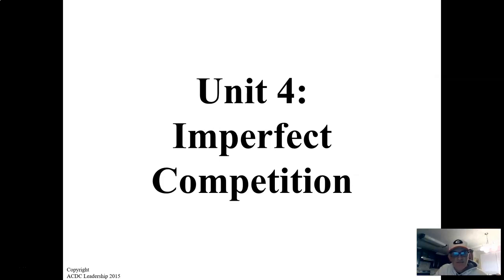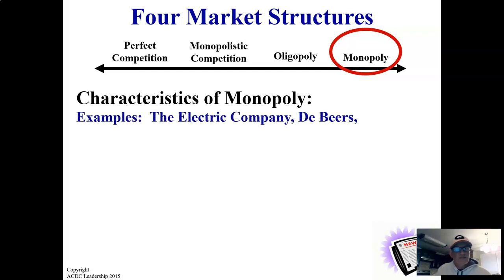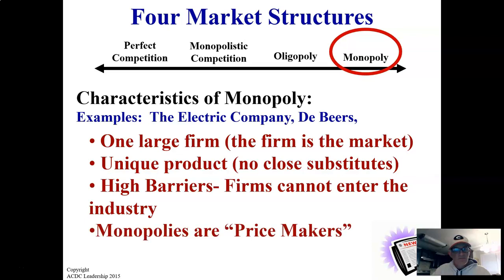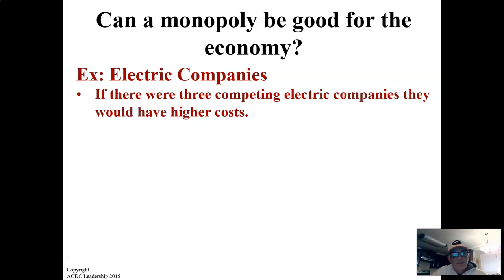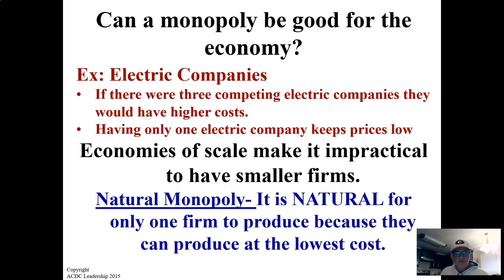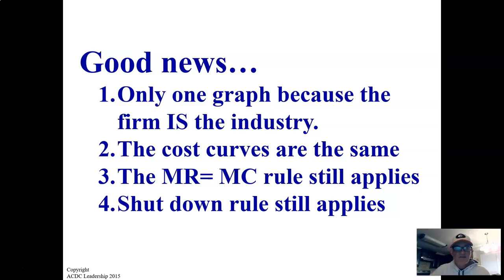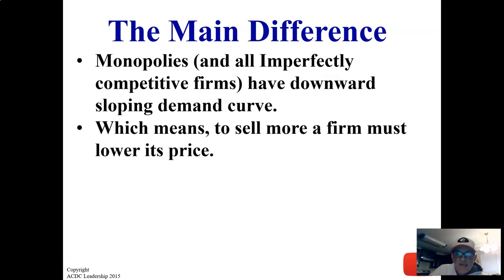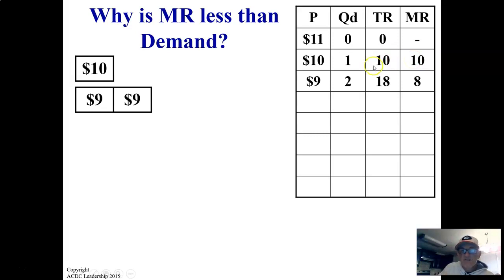4 1 Perfect Competition Lesson 1